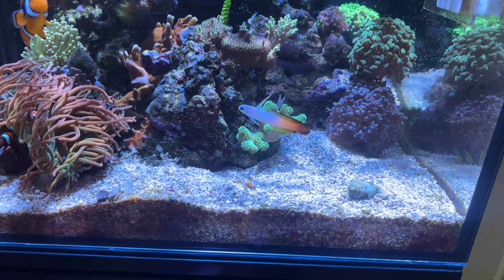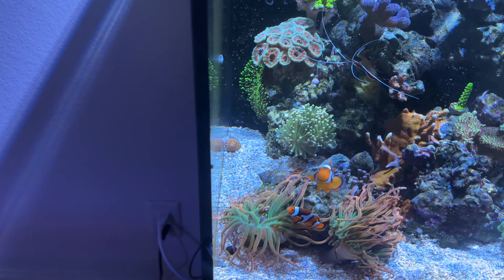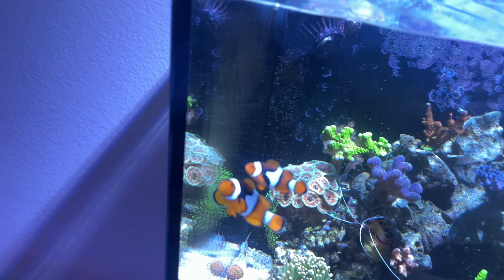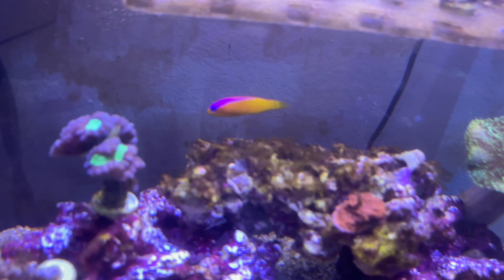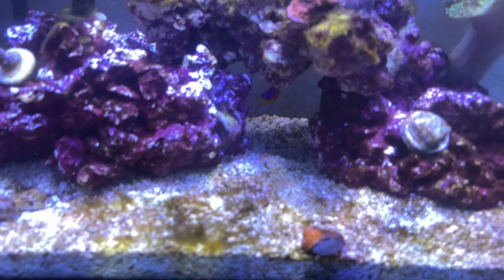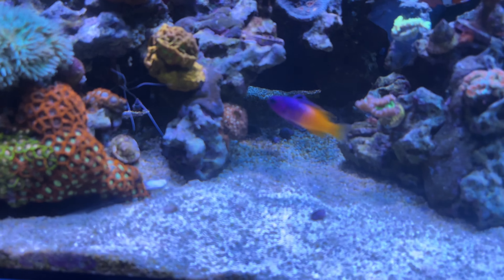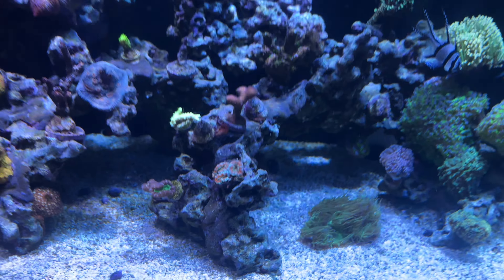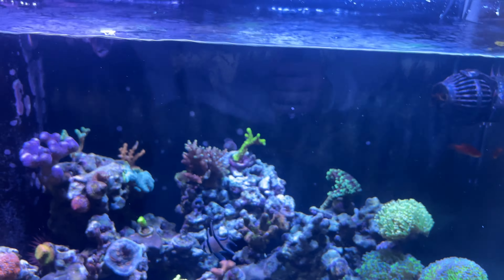Great Hardy nano fish for a small nano reef tank ￼